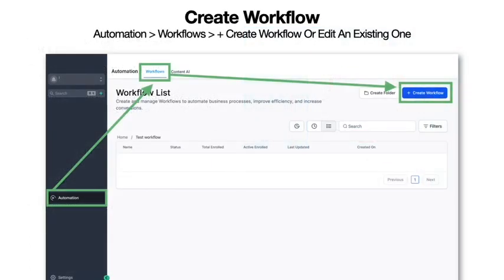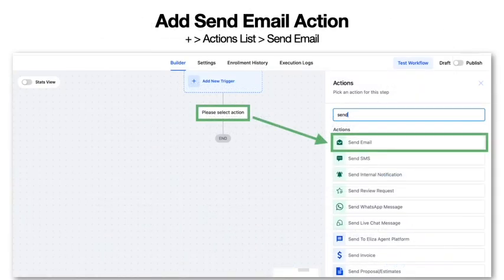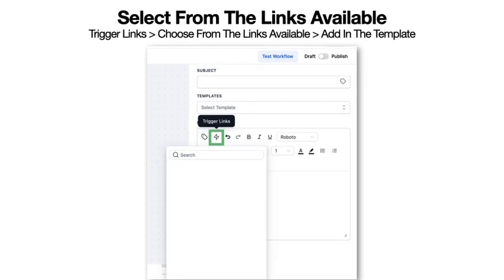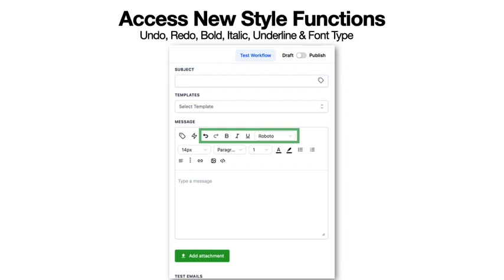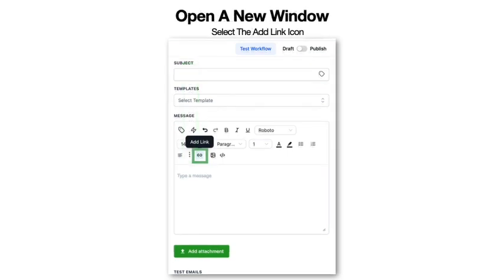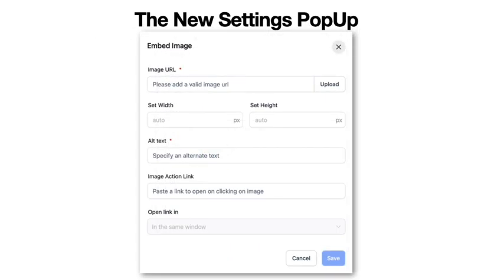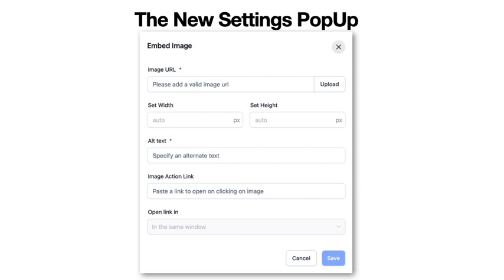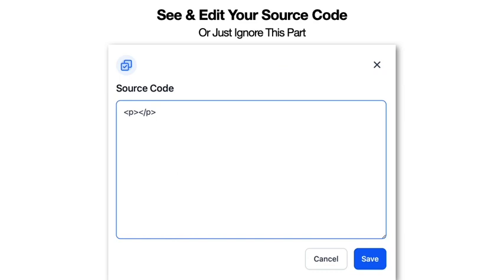January 2024 - Text Editor Inside Workflows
Revolutionize your email template creation process with our CRM's upgraded text editor UI, offering a simplified and intuitive interface for effortless customization. 👇🏻